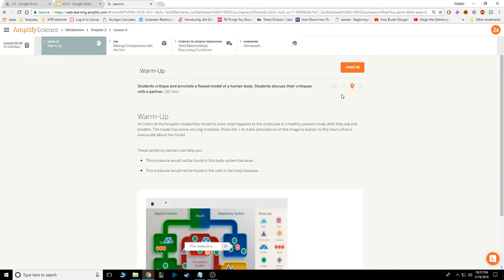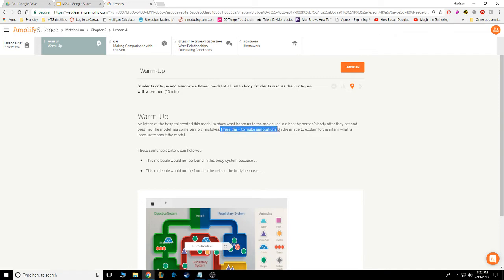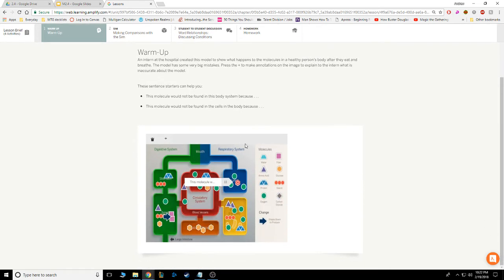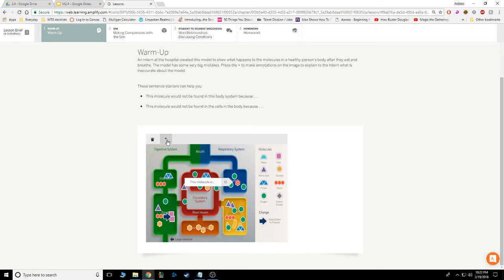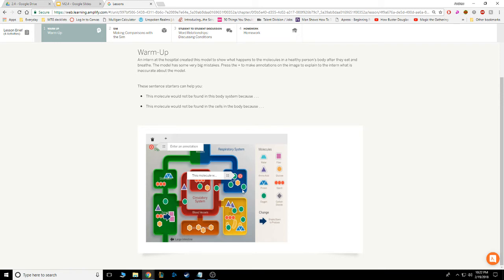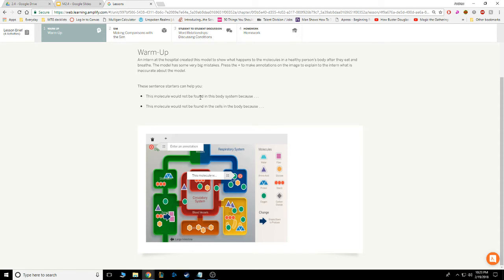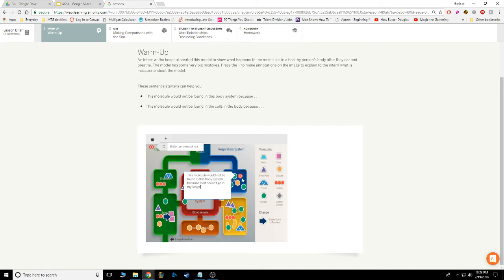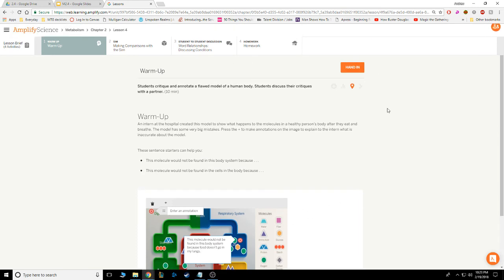2_4 Warm-Up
Amplify Lesson 2.4 Metabolism Unit part 1